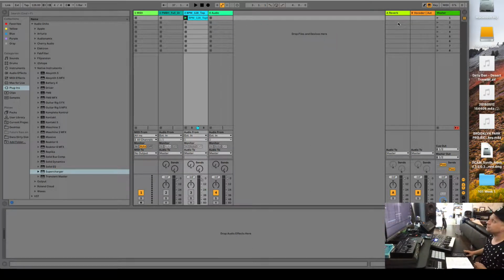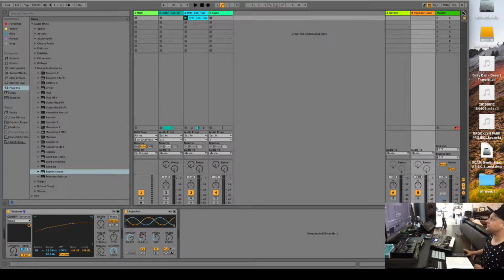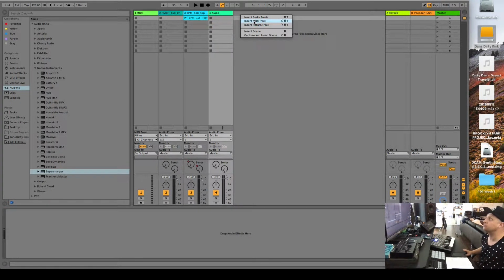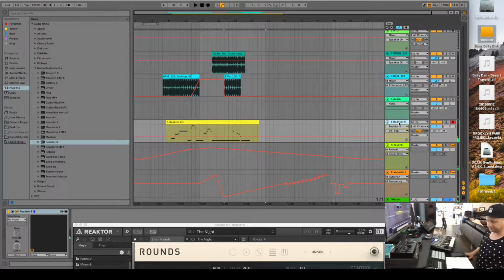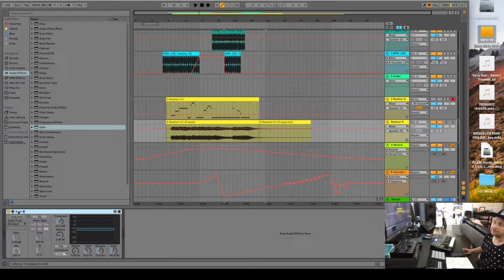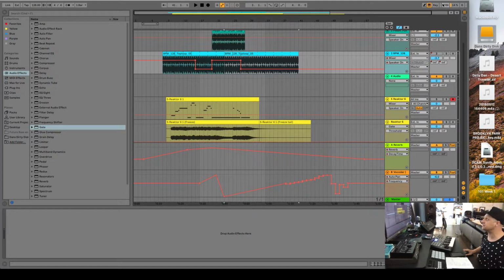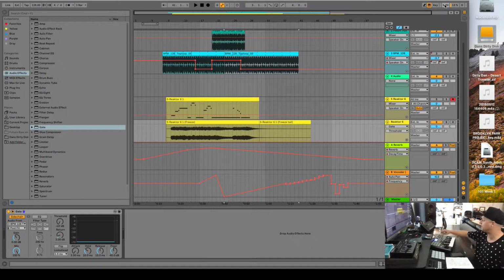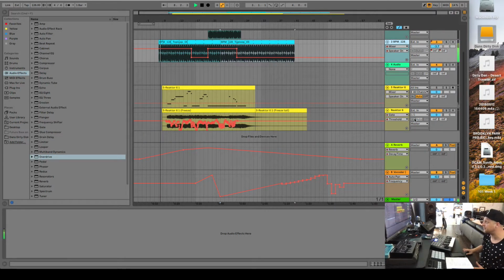Send/Return and Gate Technique Tutorial For Ableton By Dirty Dan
This 15 Minute Video shows some quick techniques to spice up you track using Gate, Side Chaining and Send/Returns.

Using Reactor 6 as a VST plug in and Abletons on board FX.